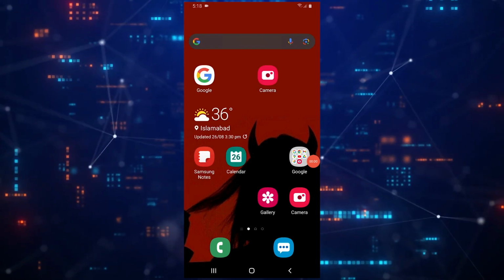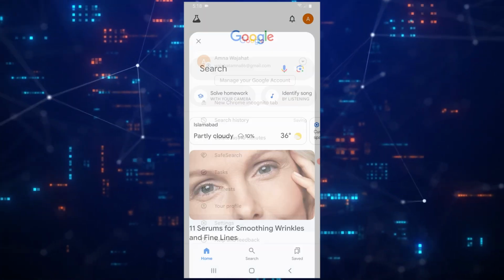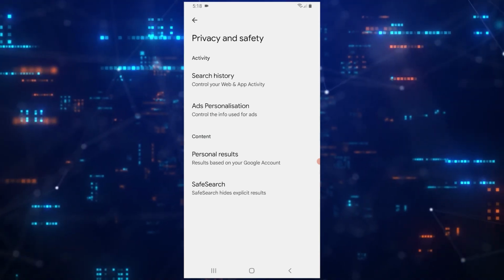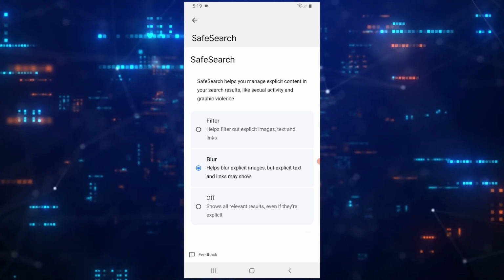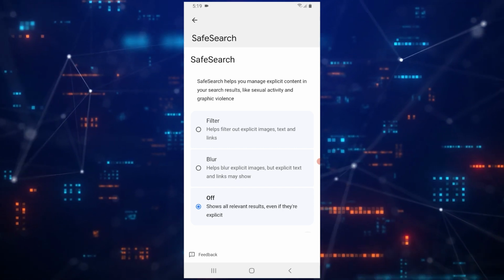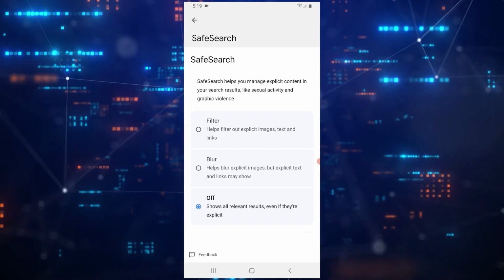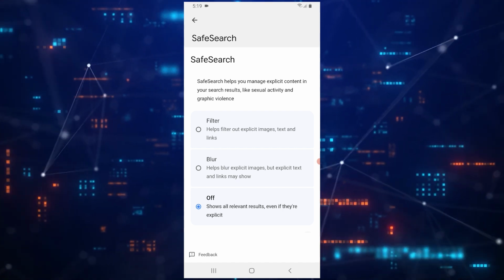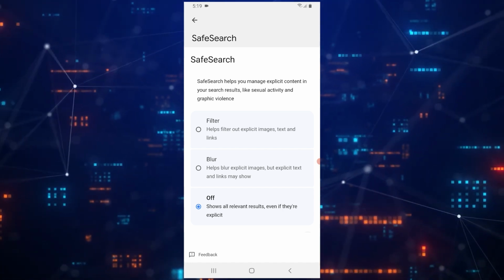How To Turn Off SafeSearch On Android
In this short tutorial, you will learn how to turn off SafeSearch on your Android device. SafeSearch is a feature designed to filter out explicit content from search results. While this can be useful for kids or family settings, some users may want to see all types of content for research or personal interest. Turning off SafeSearch is simple and can be done in just a few steps.